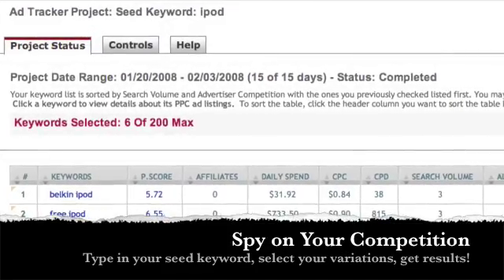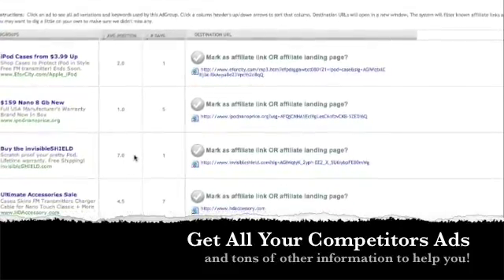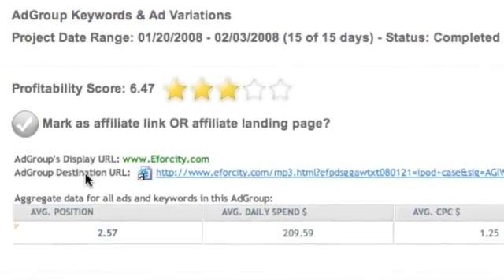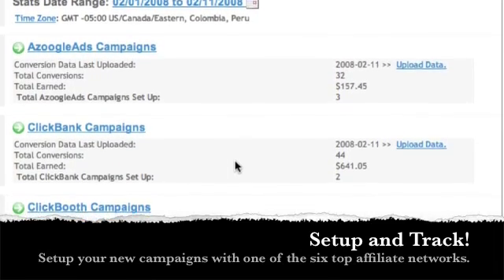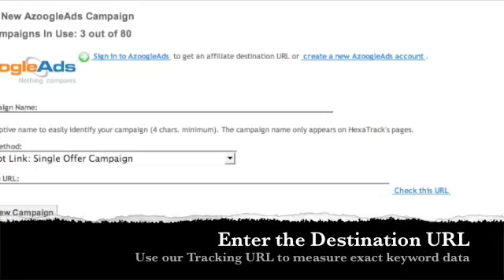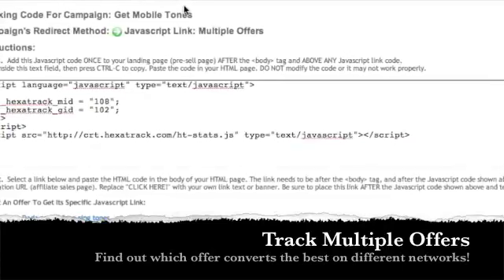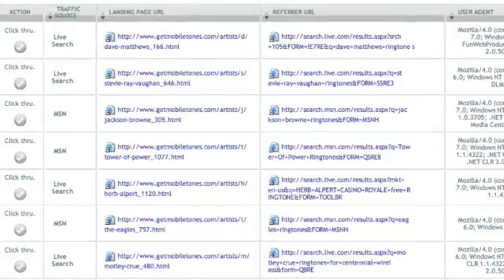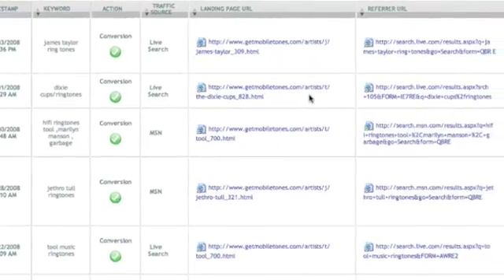Free Pay Per Click Tools - HexaTrack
HexaTrack Is An Ad Spy Tool And Keyword Conversion Tracker All Rolled Into One. With HexaTracks Conversion Tracker, You Will Discover The Exact Long Tail Keyword That Converted!